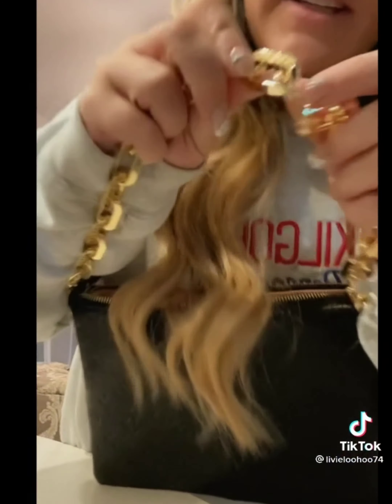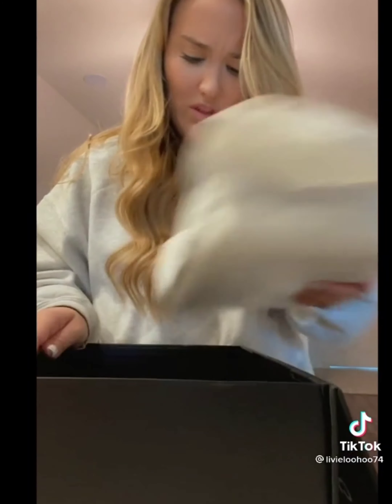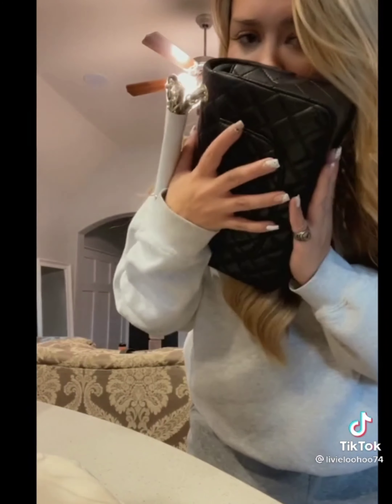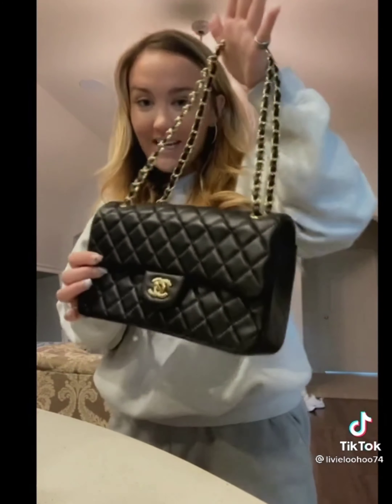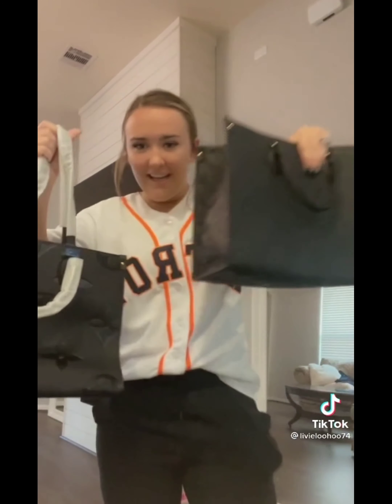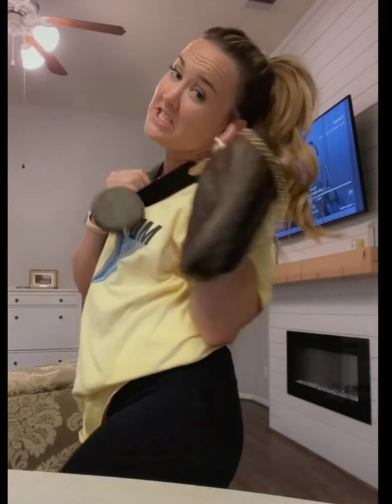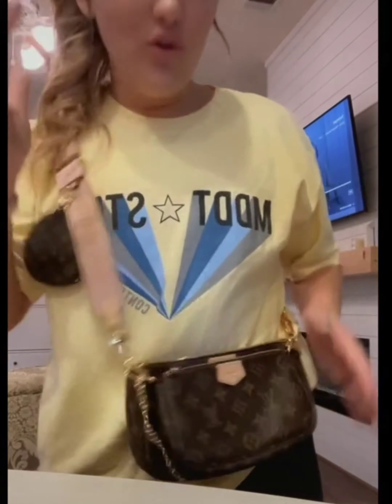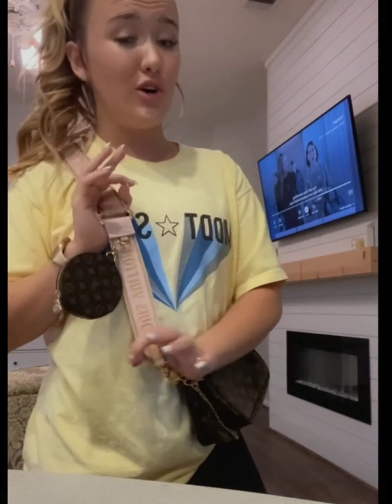Louis Vuitton Official International Website - The World of Louis Vuitton, Red and Latest News,Women